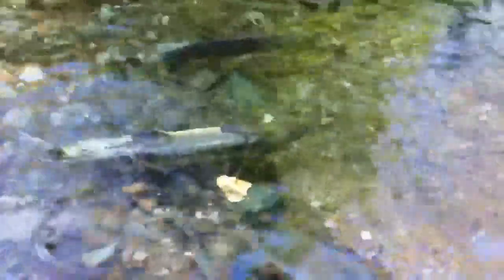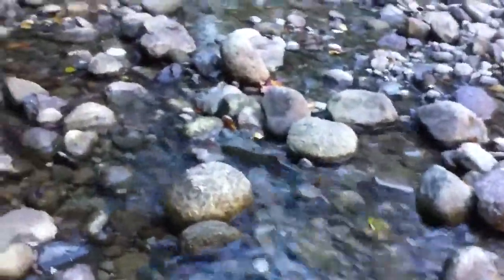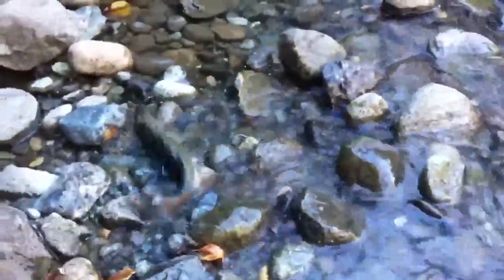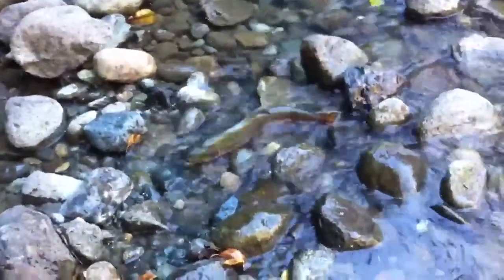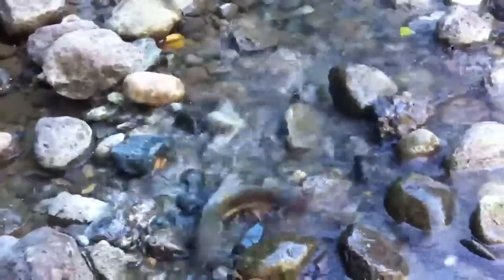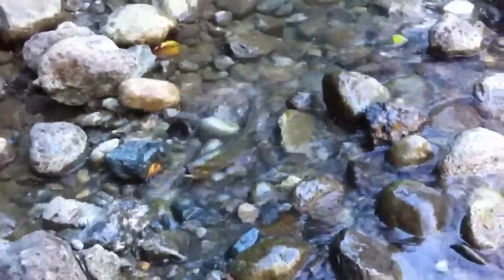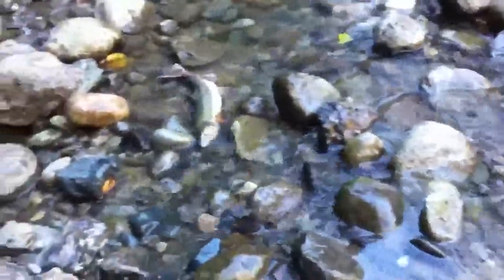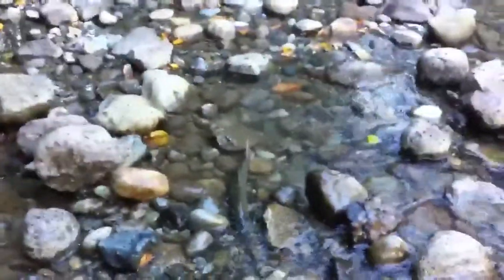Hope salmon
River near hope.